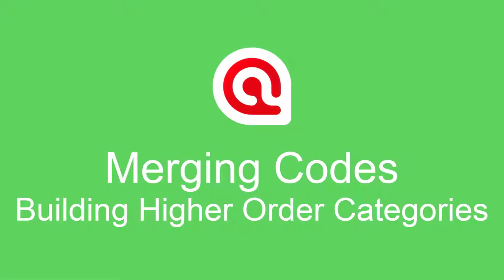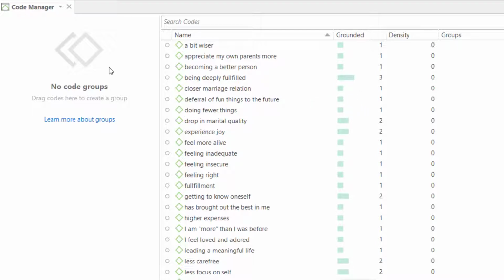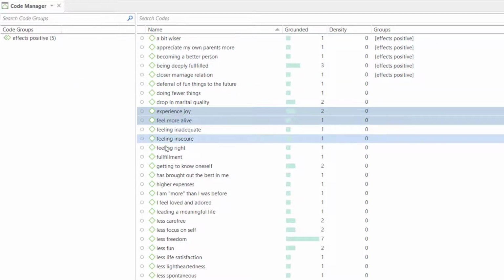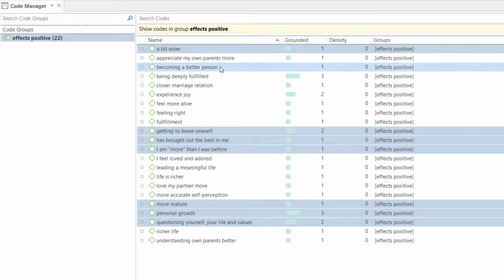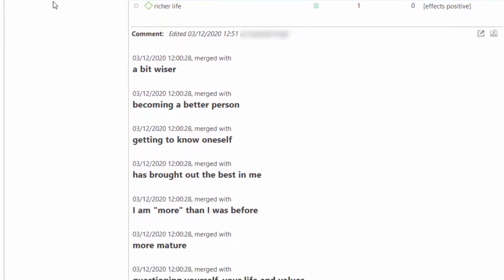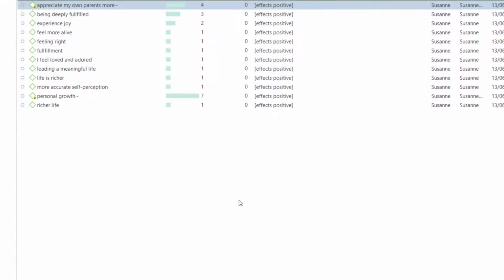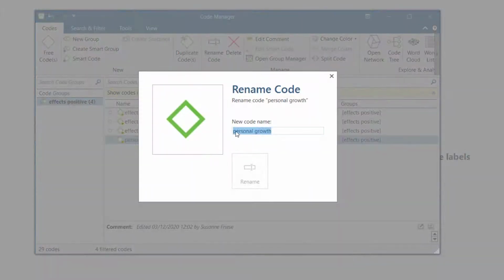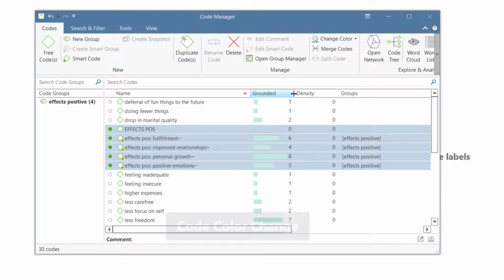Merging codes - Creating higher order categories - ATLAS.ti 9 Windows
Merging codes can be useful for many purposes. One application is the creation of higher order categories from descriptive codes as shown in this video.

Merging and splitting codes is a frequent activity you will be engaged in when building a code system. Here you find the video on how to split a code